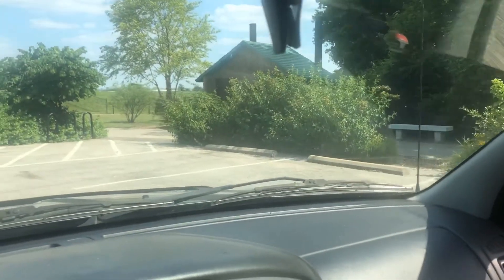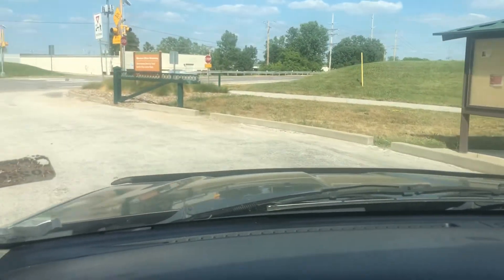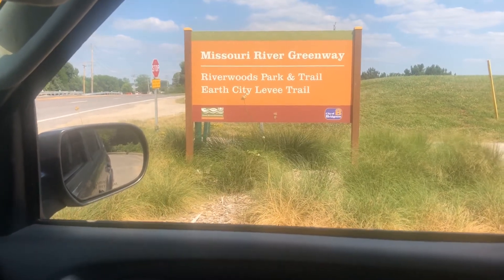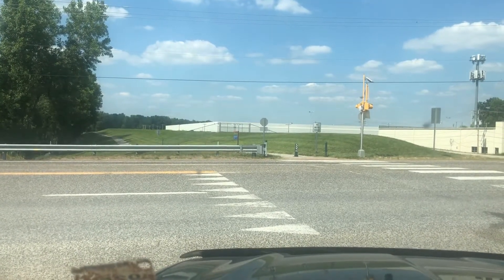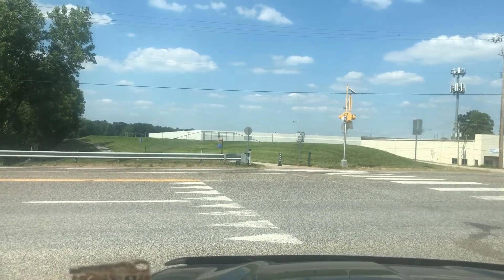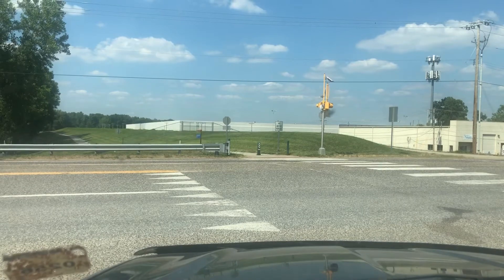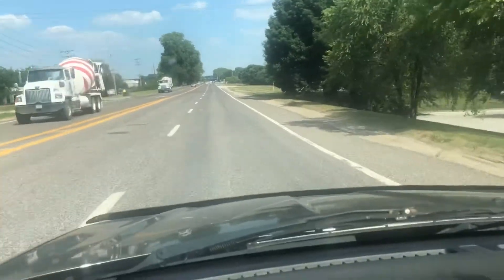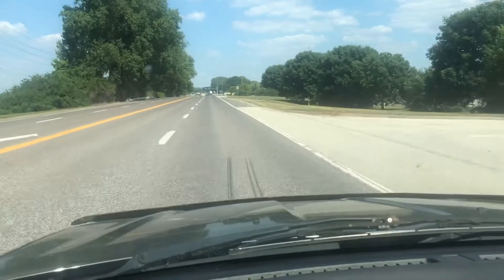Bridgeton Trails. New to me.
Get there!!

Mavic Air 1080p-48fps, ND4, Auto Exp then locked